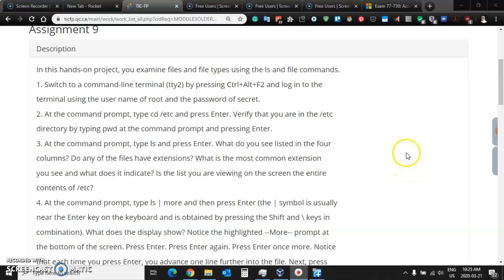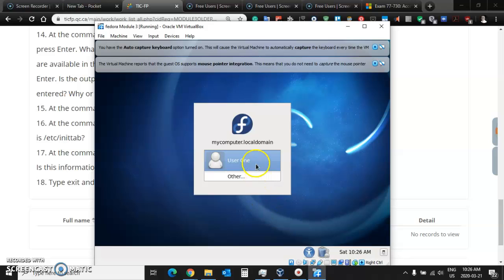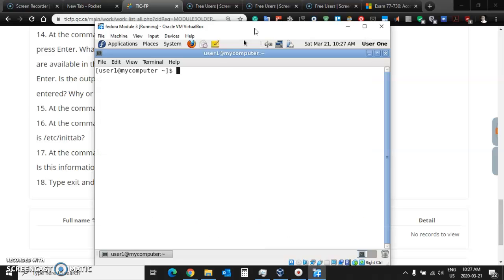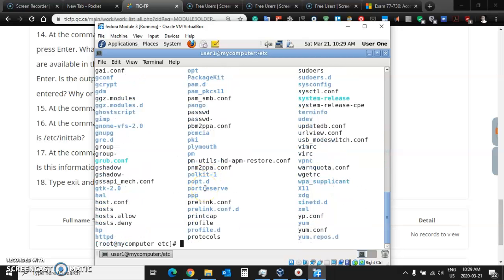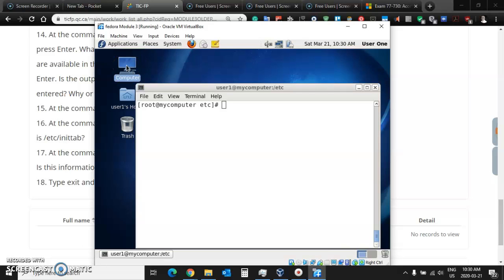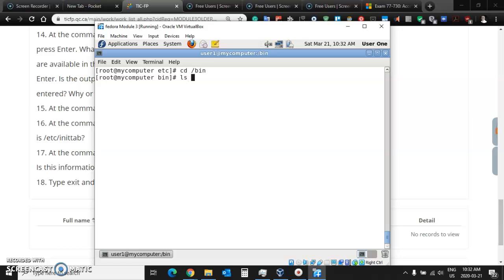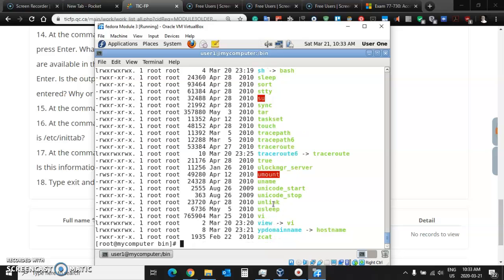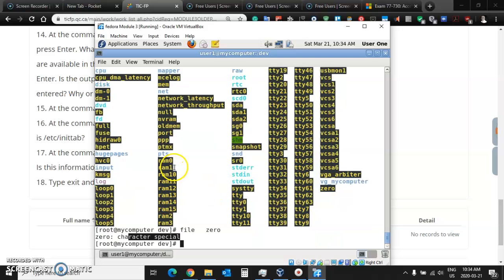Assignment 9 - Review